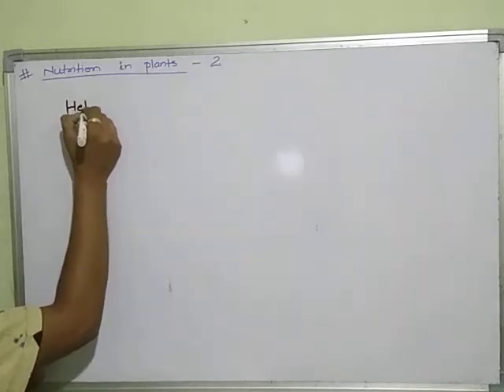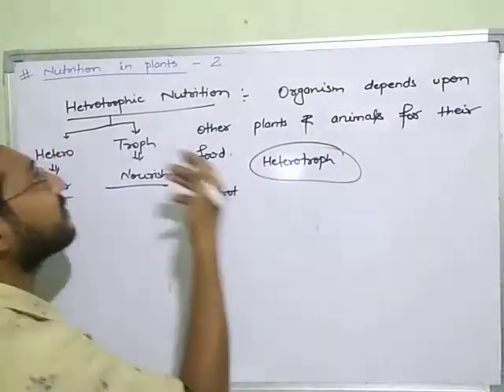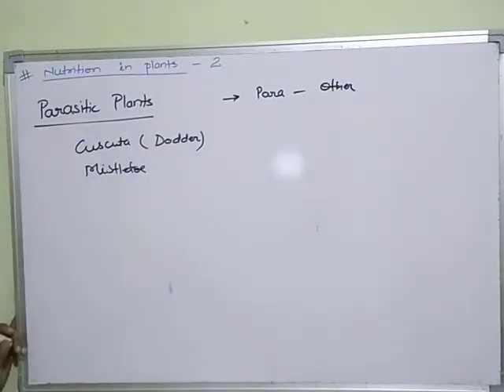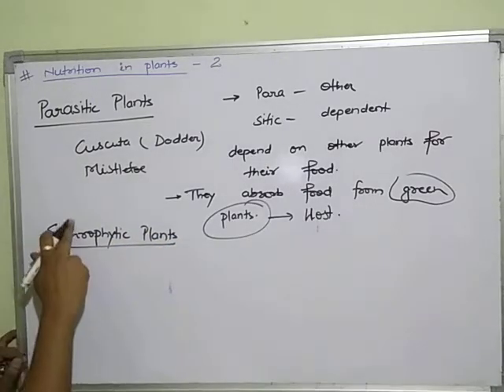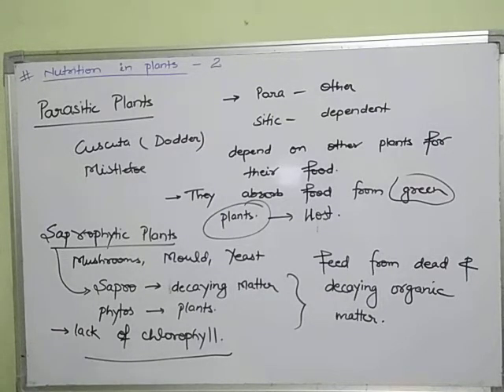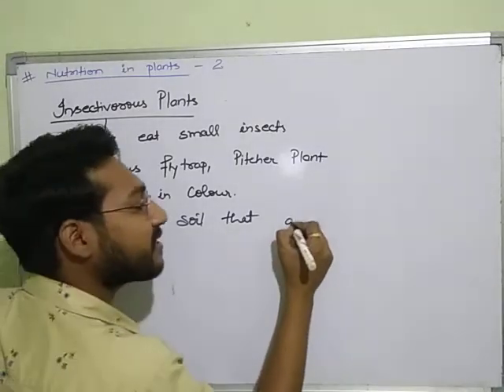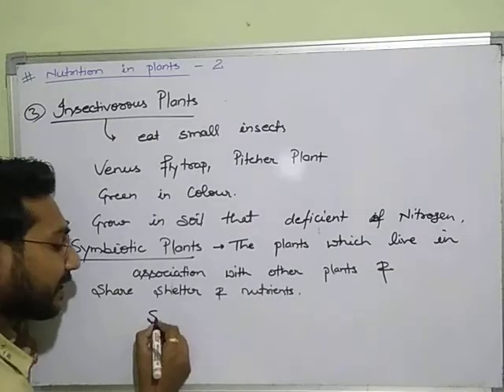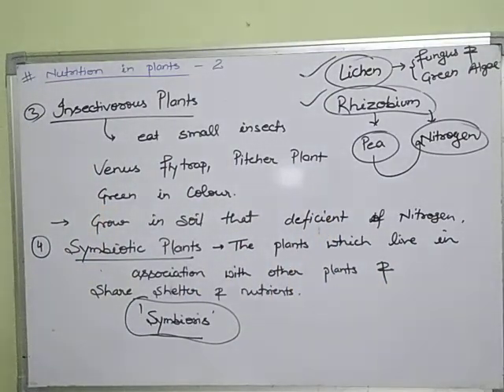Nutrition in plants - part 2